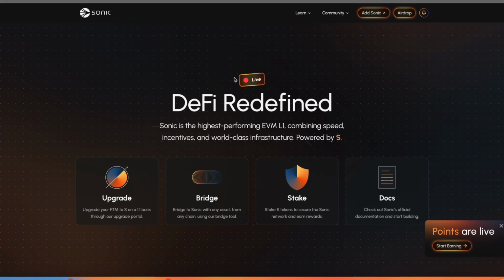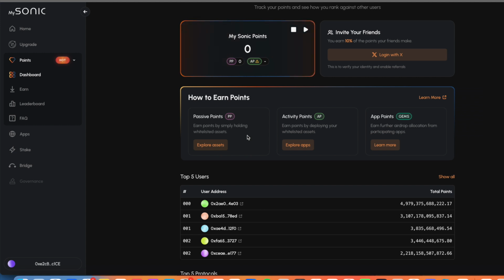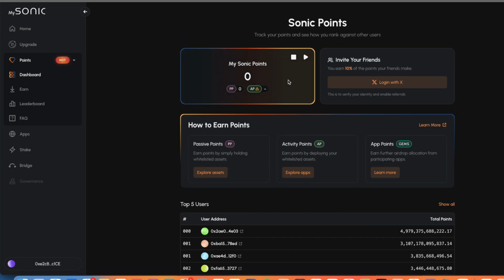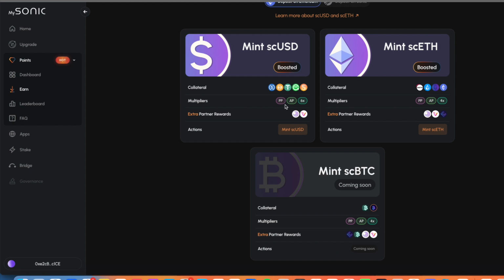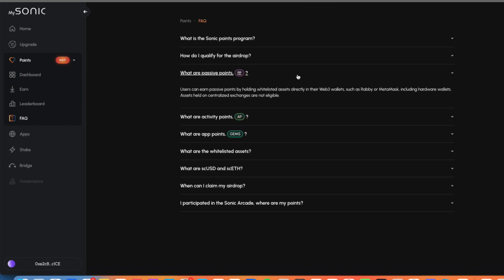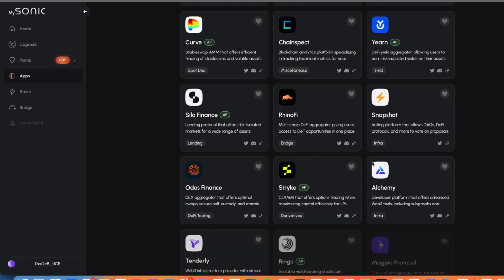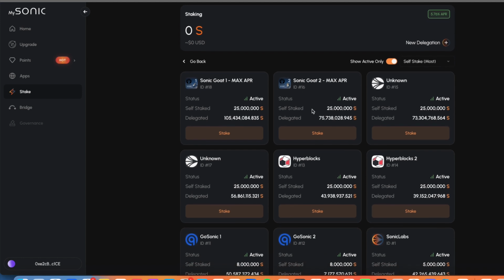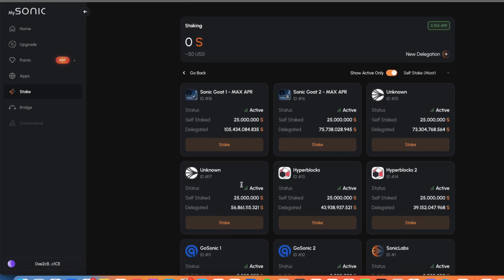FANTOM IS NOW SONIC // 200M AIRDROP // 10,000 TPS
In this video I go over SONIC the new L1 that is doing a 200,000,000 airdrop based on a point system.

Nothing herein shall be construed to be financial, legal, or tax advice. The content of this video is solely the opinions of the speaker who is not a licensed financial advisor or registered investment advisor.

FANTOM IS NOW SONIC // 10,000 TPS 200M Airdrop